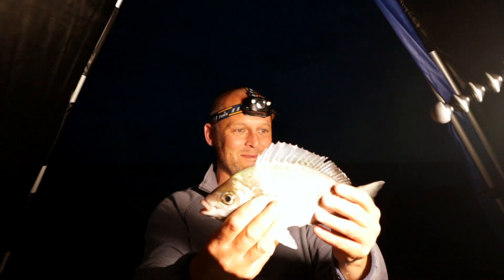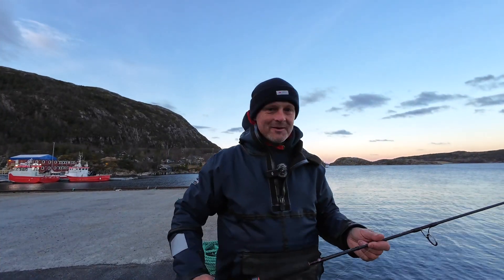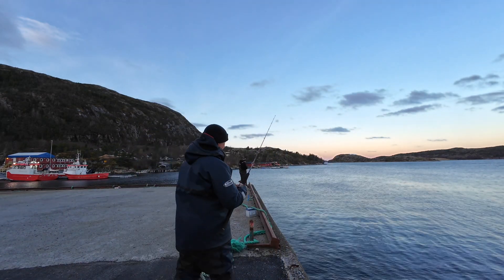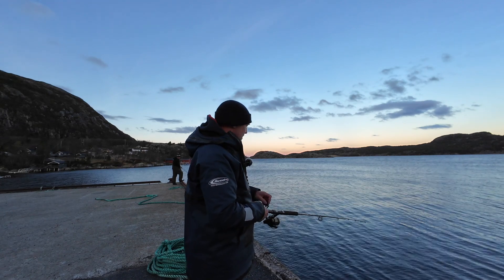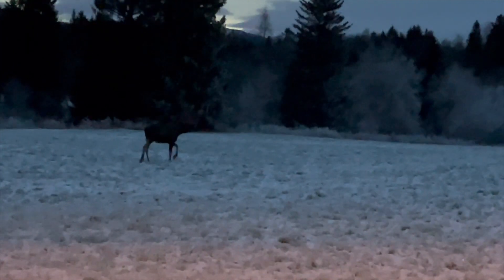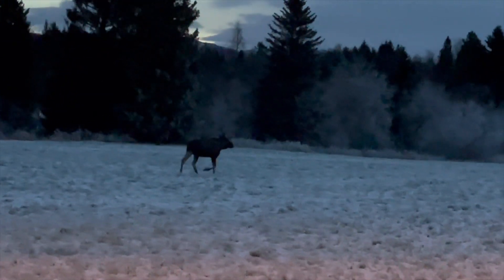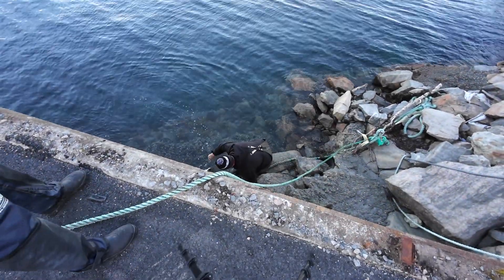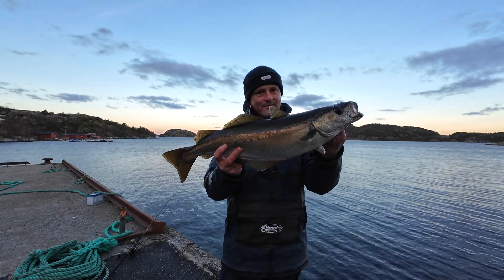Norway lure fishing - Pollock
In this film I've travelled to Norway for my first visit as a fishing tourist with all of the expectation of what is possible. I'm not disappointed as although the fish aren't jumping onto my line there are significant numbers in impressive sizes.
This was my PB Pollock until the next one i caught and seceral others later on. 😂🎣👍🏻

The lures used were the might minnow 28g